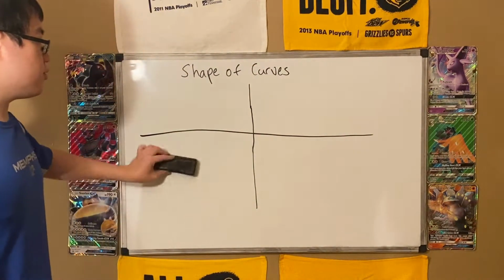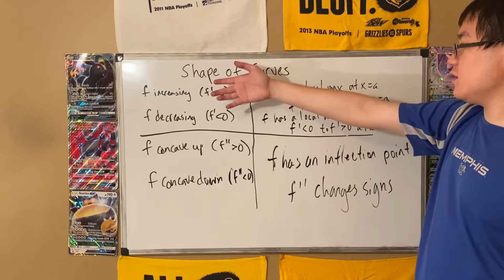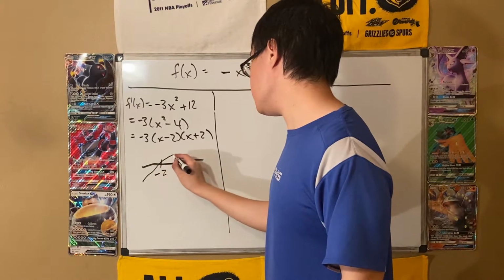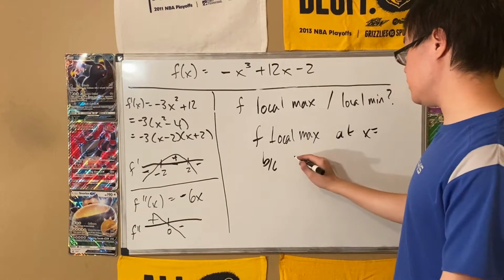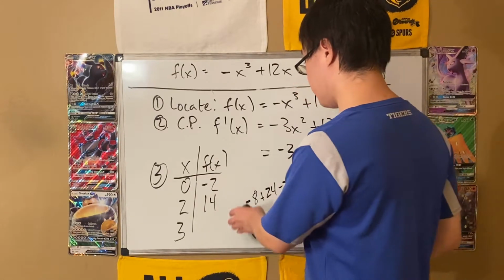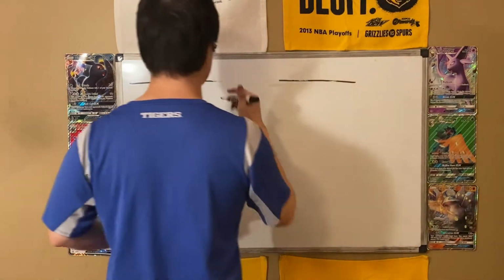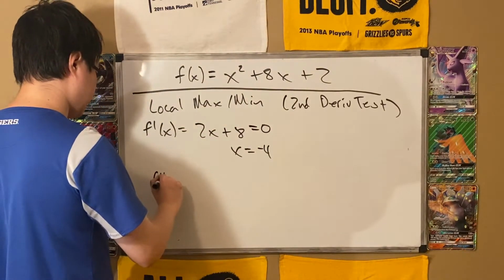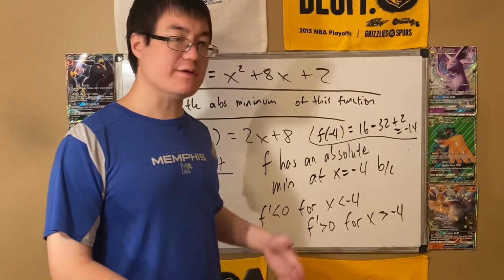Calculus Done Wrong: Shape of Curves Review (Shape of Curves Unit)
Here is Memphis Communiversity's Calculus Done Wrong Lesson on Multiple Choice Questions (part of our Shape of Curve Unit).  We review all of the questions regarding Shape of Curve Questions: increasing / decreasing, concavity, relative extrema, inflection points, and absolute extrema.  We also practice these rules with a variety of different functions, whether that be polynomials, exponential functions, fractional functions, trigonometric functions, and more.

If you want even more practice with Shape of Curves (one of the most important and represented units on any Calculus assessment including the AP exam), consider watching the following video, where C-Dubs practices several different types of Shape of Curves Questions.